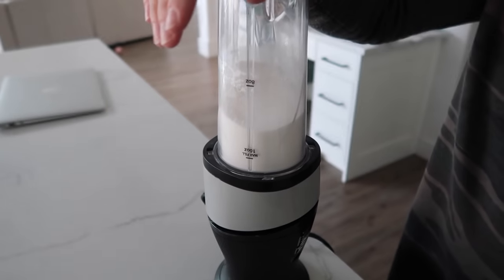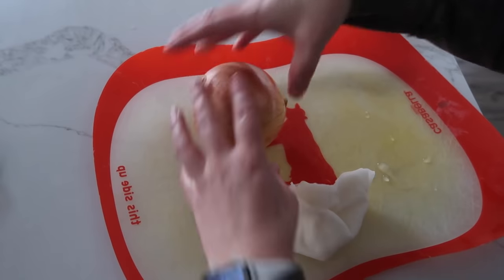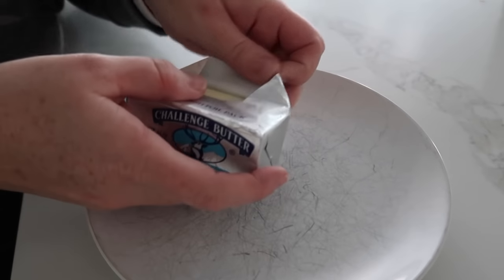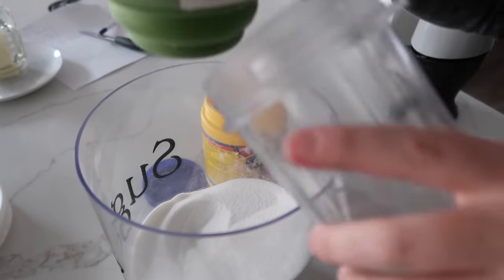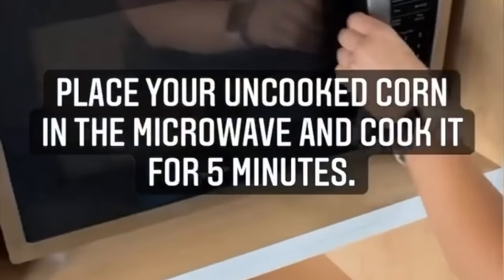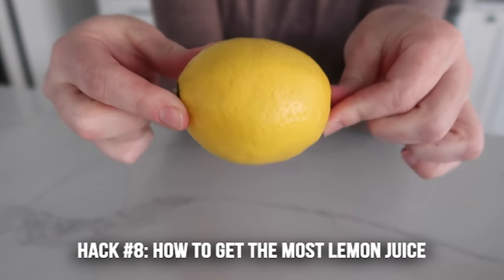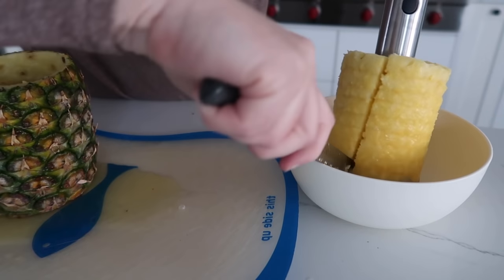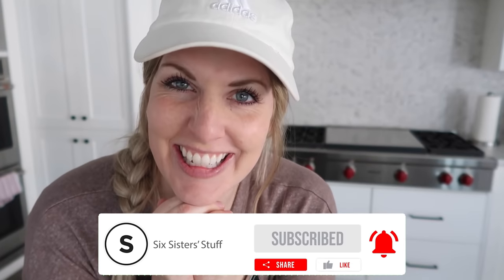10 Kitchen Hacks YOU NEED TO KNOW!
The last little bit I have been seeing these "kitchen hacks" that I would never really use. So I thought I should share food hacks that you will actually use in your life and in your kitchen!

I would love to hear any of your favorite hacks! Share them down below!

Here are some of my favorite hacks!

1. How to Cut an onion without getting watery eyes

2. How to Melt Your Butter Quickly

3. How to Soften Brown Sugar

4. How to Make Homemade Powdered Sugar

5. Cook Corn Fast with No Mess

6. How to Use a peeler the right way

7. How to Keep Your Pot from Boiling Over

8. How to Get the Most Lemon Juice

9. The EASIEST Way to peel a pineapple

10. Best Way to Clean a VERY Dirty Pan

Timestamps:
0:00 10 Kitchen Hacks You Will Actually Use
0:33 Onion Hack
1:10 Butter Hack
1:43 Brown Sugar Hack
1:58 Powdered Sugar Hack
2:34 Corn Hack
2:51 Peeler Hack
3:08 Boiling Water Hack
3:22 Lemon/Lime Juice Hack
3:40 Pineapple Peeler
4:10 Cleaning Bottom of Pan Hack